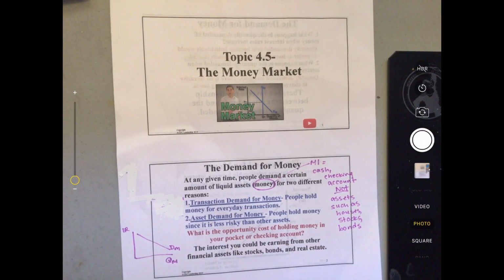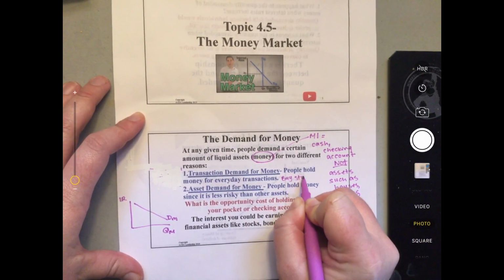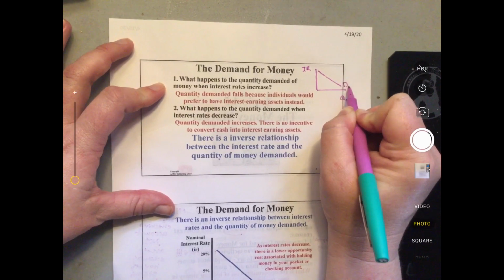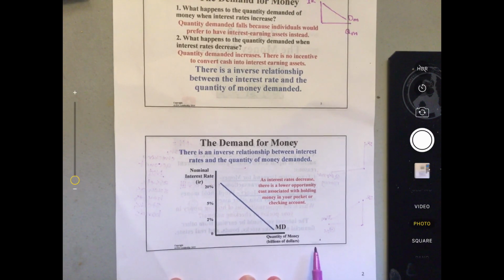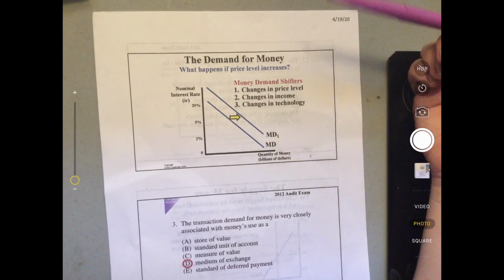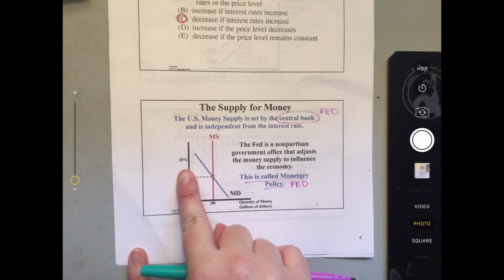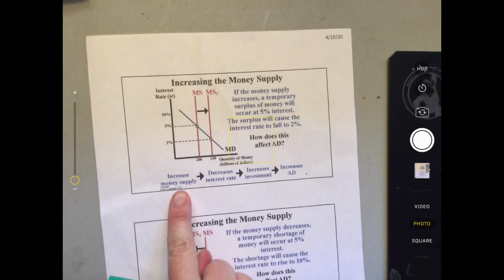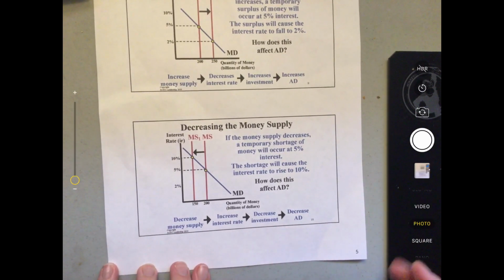4.5 Macro - The Money Market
The Money Market